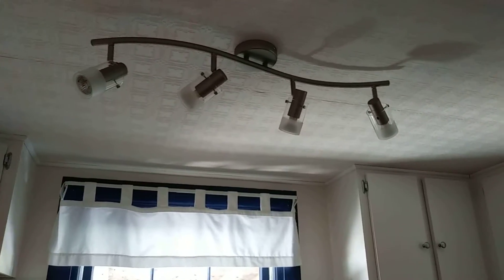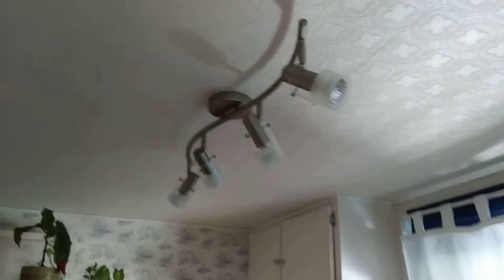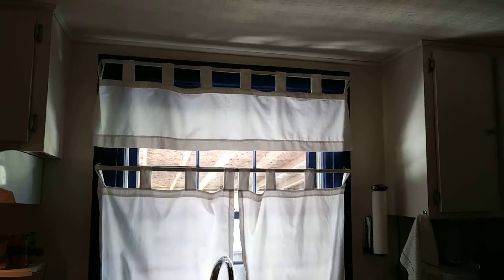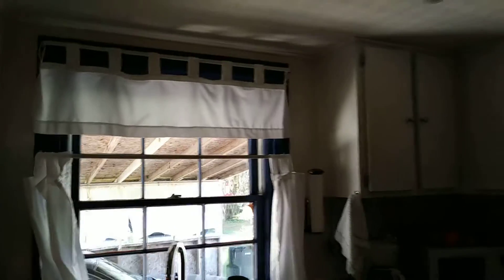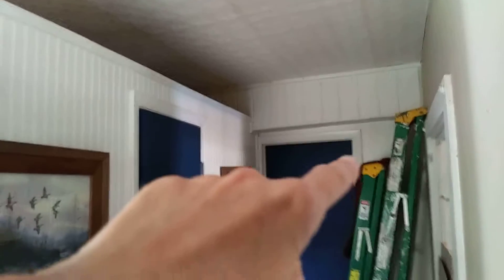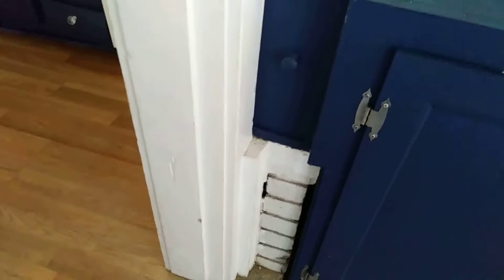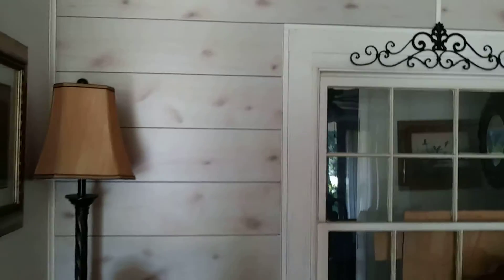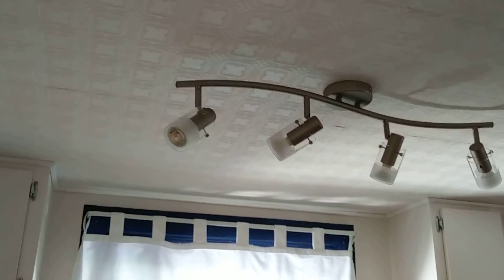Kitchen Update Midway Point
So glad that this project is coming to an end. In about 48 hours I will make another video showing you the end product on the kitchen and then hallway update. Thank you for hanging in there with me all this time I appreciate it.